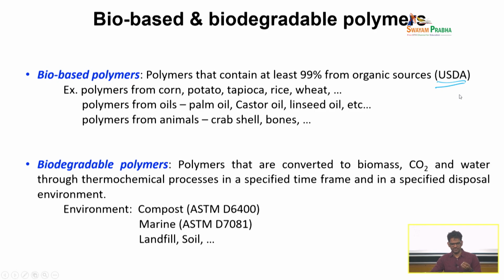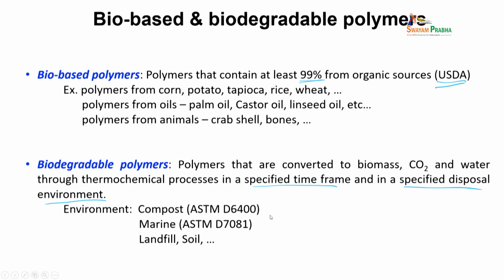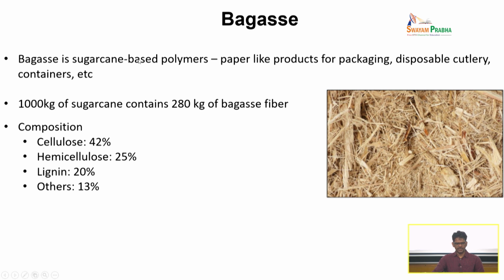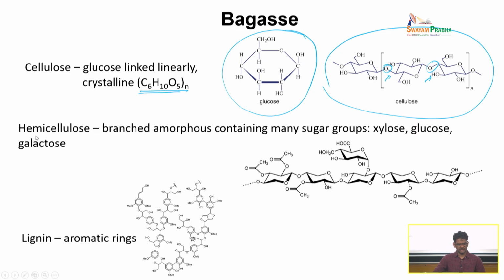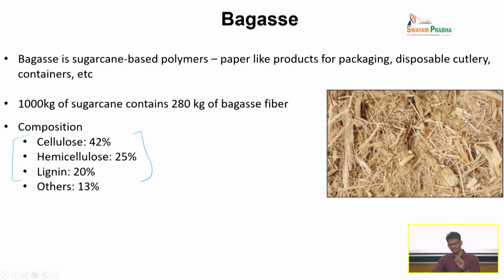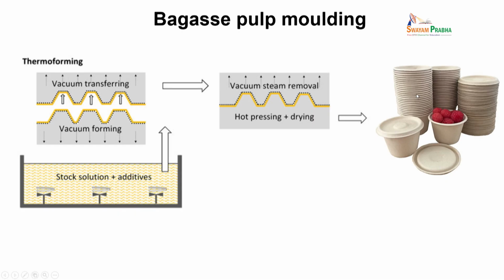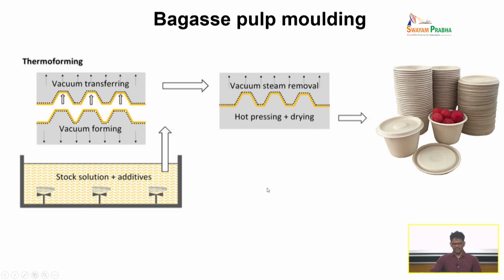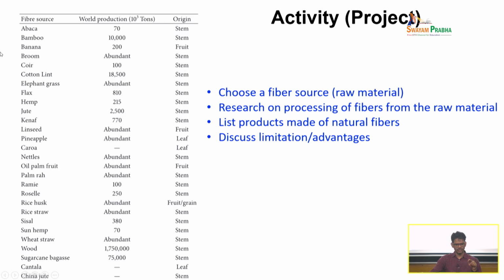Lec 18: Biobased and Biodegradable Plastics